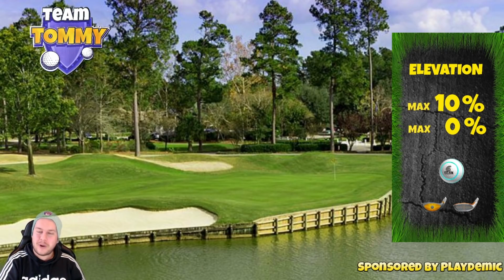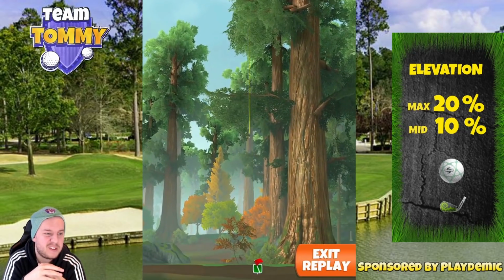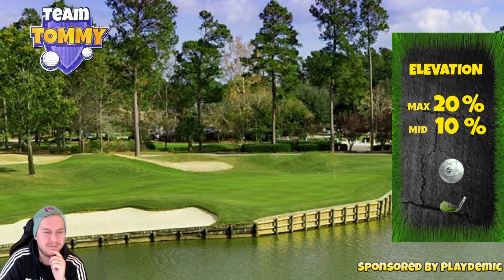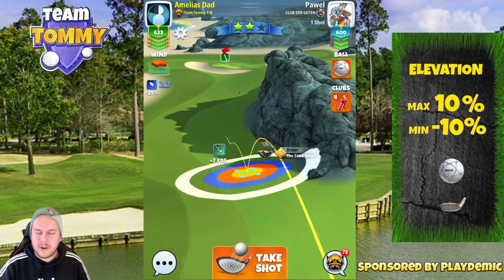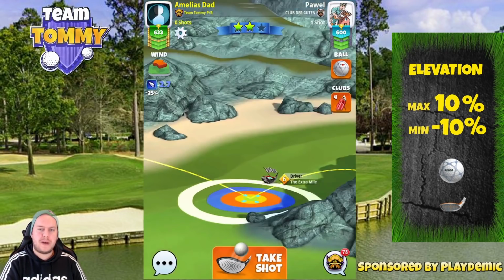Golf Clash tips, Playthrough, Hole 1-9 - Rookie *Tournament Wind*, 4th Anniversary Tournament!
Sign up for the best guides on the market about Golf Clash

Hole 1: 0:59
Hole 2: 2:47
Hole 3: 4:00
Hole 4: 6:07
Hole 5: 7:38
Hole 6: 9:53
Hole 7: 11:53
Hole 8: 13:00
Hole 9: 14:39

This is the playthrough for Rookie division with the tournament wind for the 4th Anniversary Tournament.